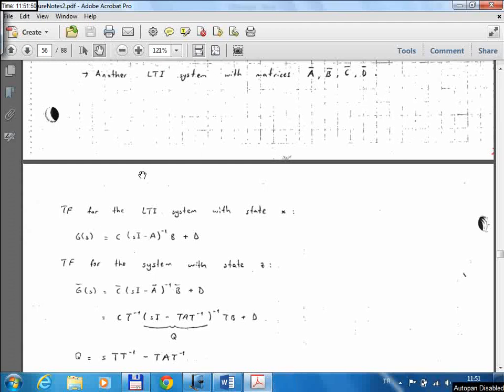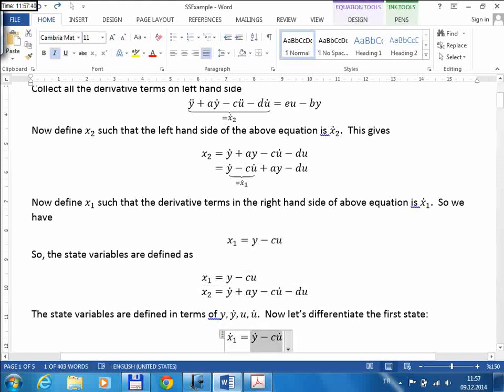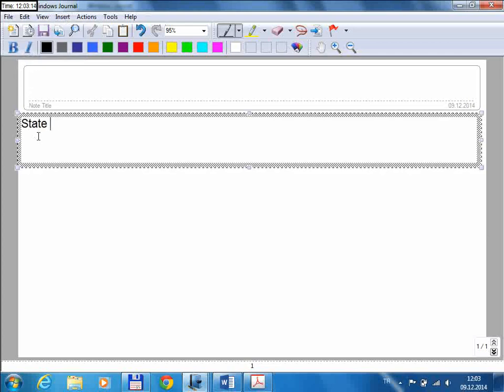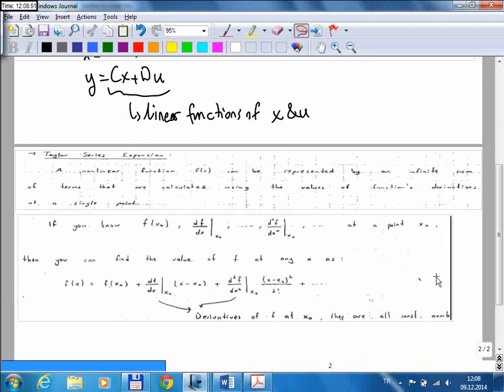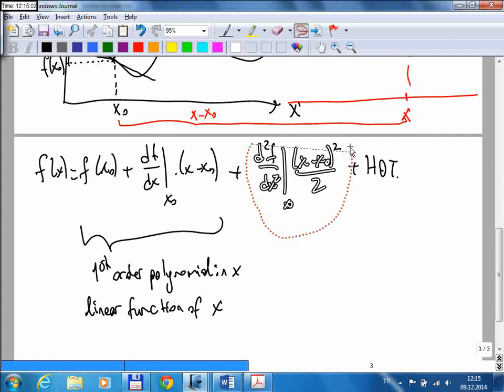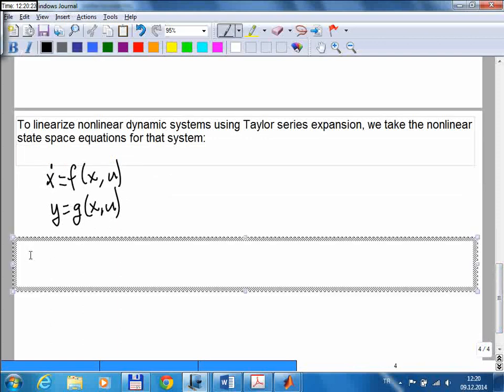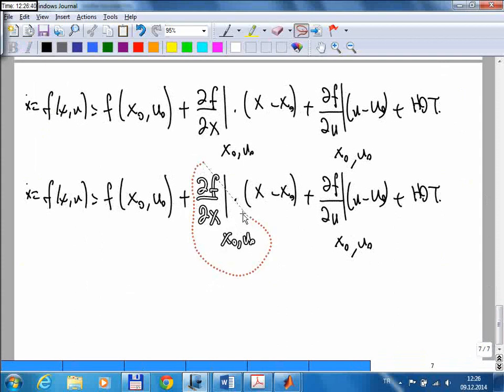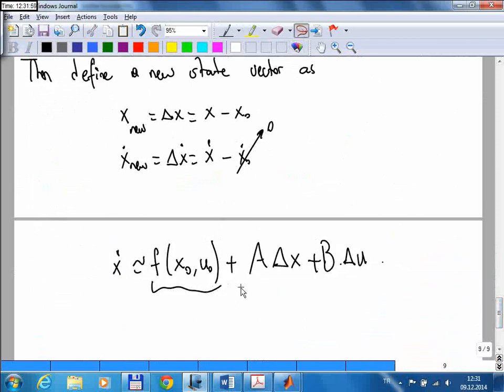AE383 Lecture 29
Lecture on December 9 at 11:40. I talk about linearization of nonlinear dynamic systems.